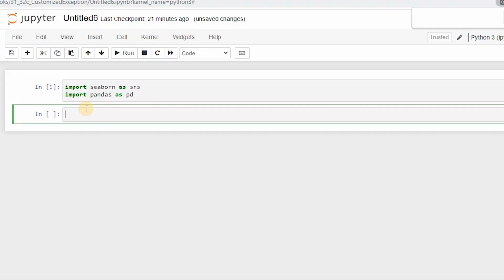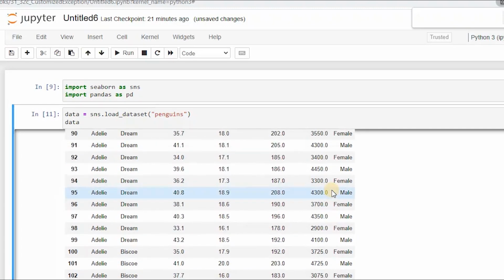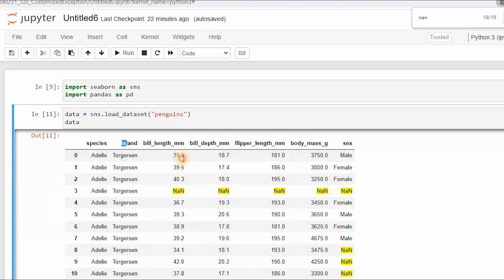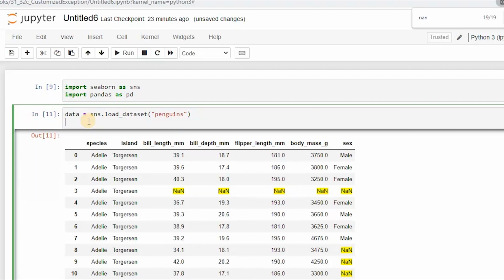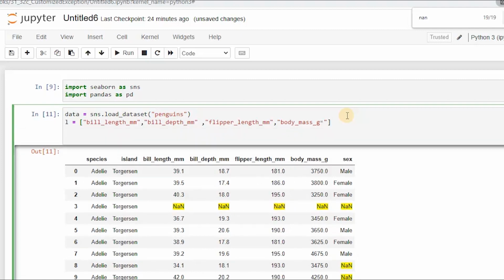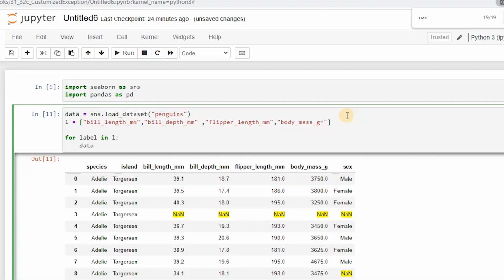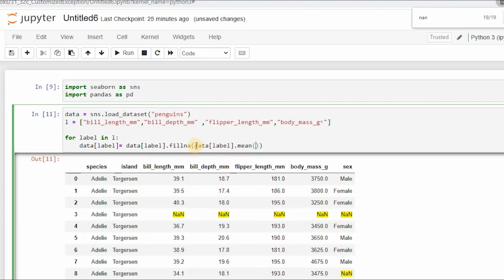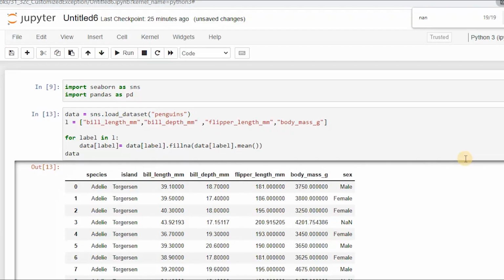Machine Learning | Filling Dataset NA values in Python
How to fill datasets NA values in python